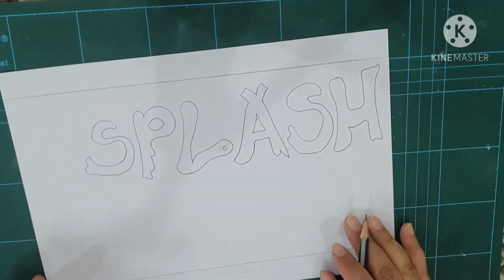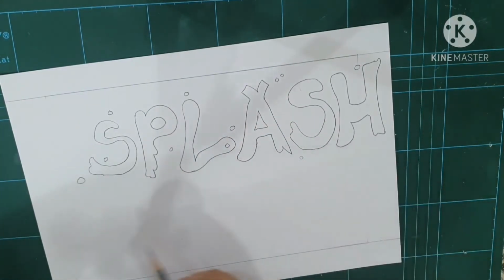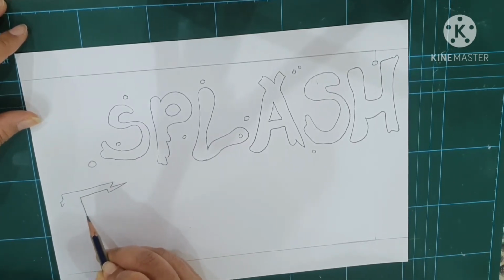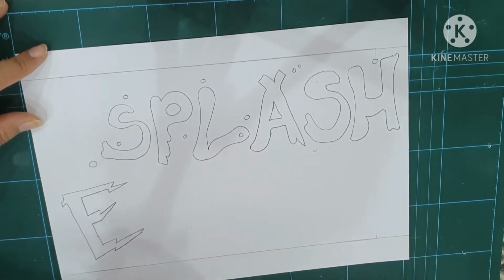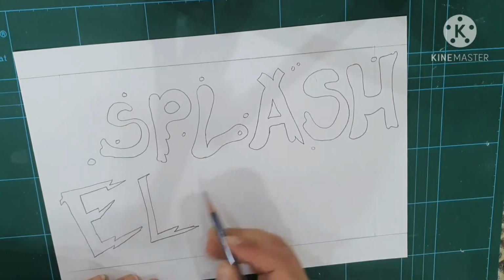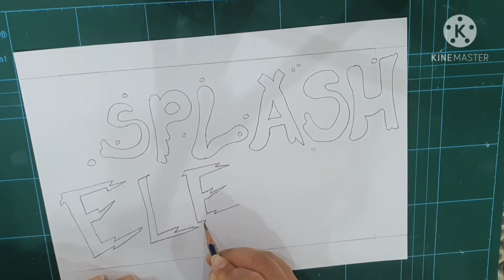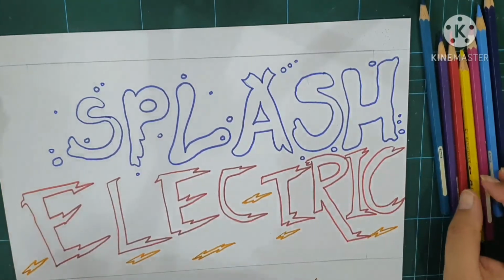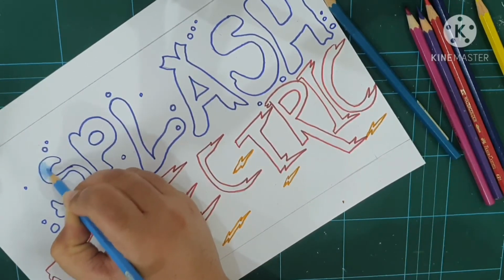Emotive typography/ Writing fonts